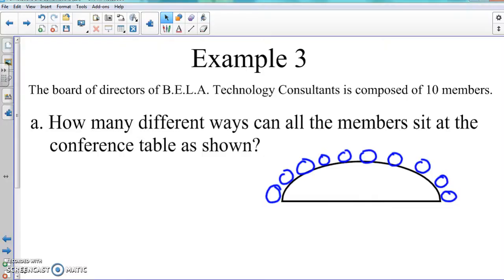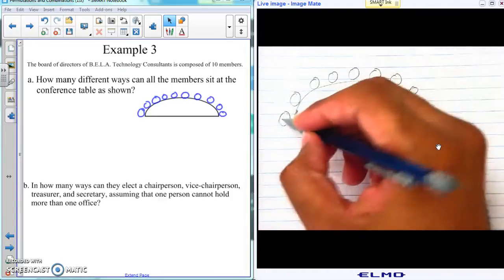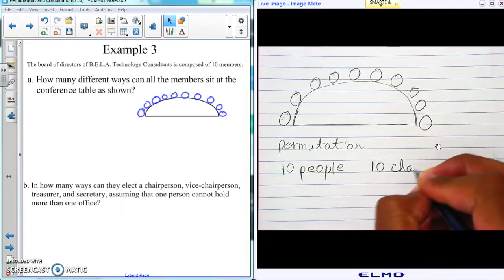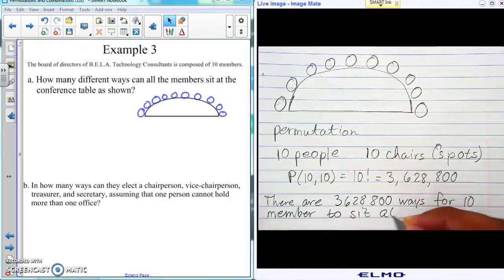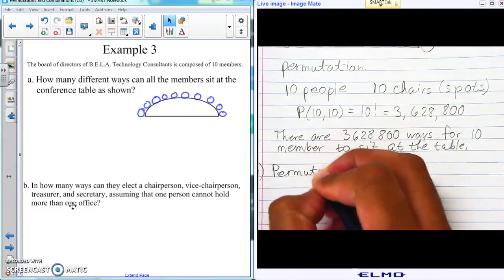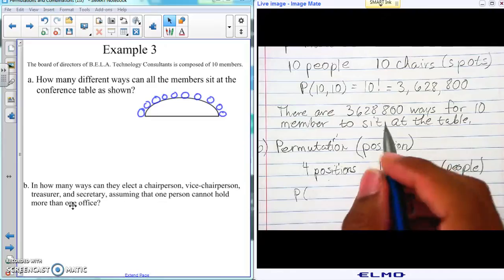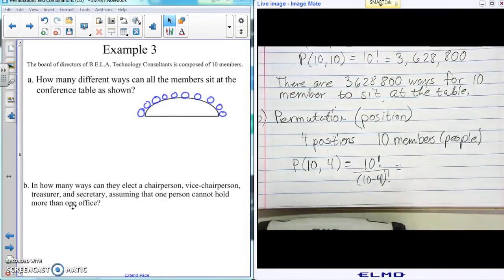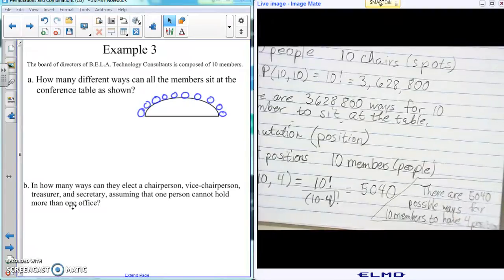Example 3 P(n,r)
Using Permutation with different numbers